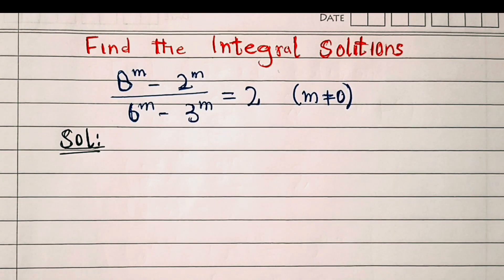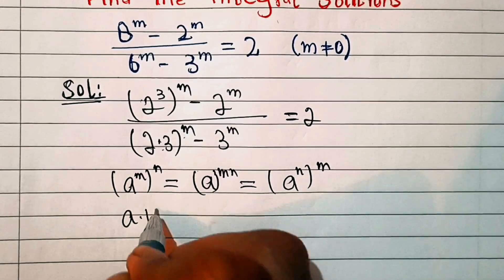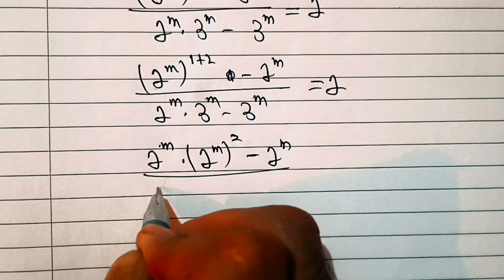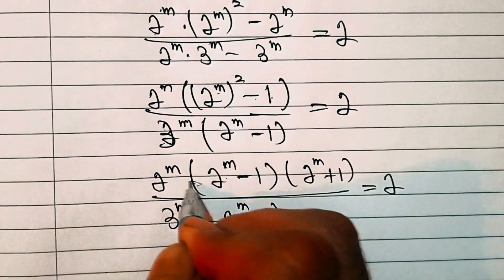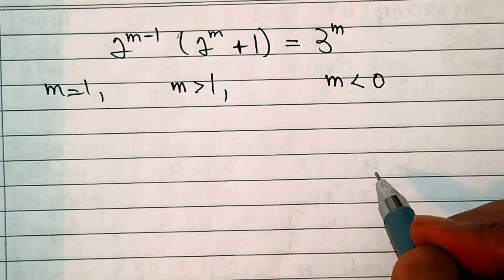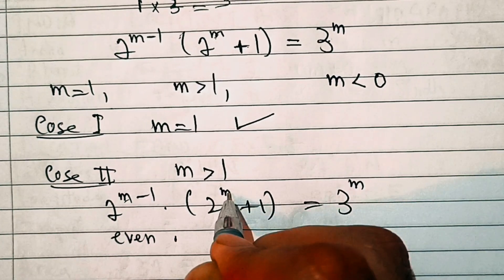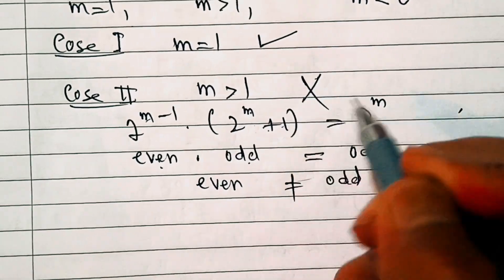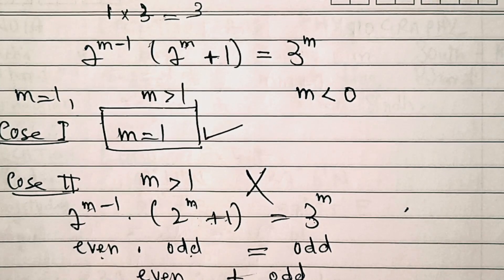A nice Exponential problem ‼️ || Olympiad Mathametical problem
in this video ، we Will dee how solve a nice maths Olympiad problem

Math Olympiad
Math Olympiad problems
scientific calculator tricks